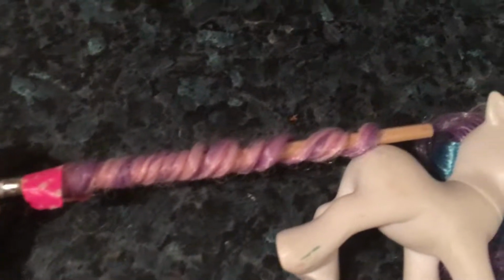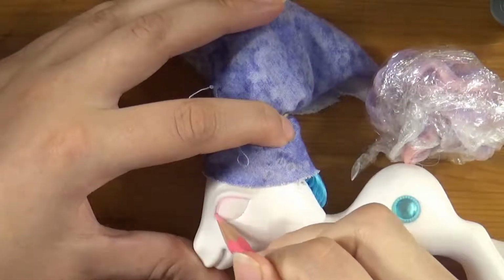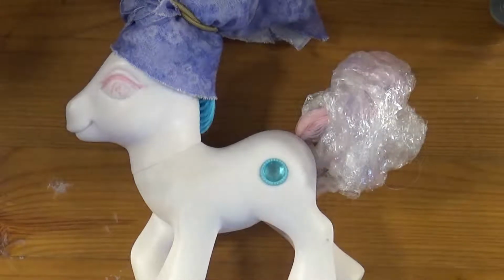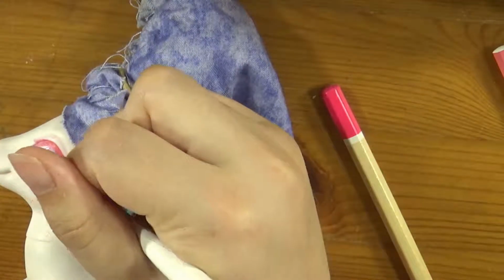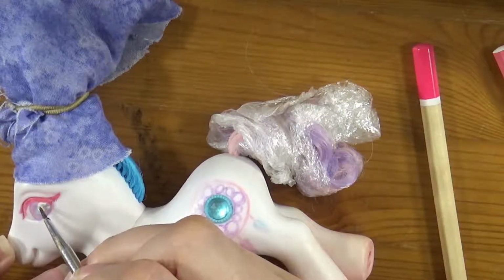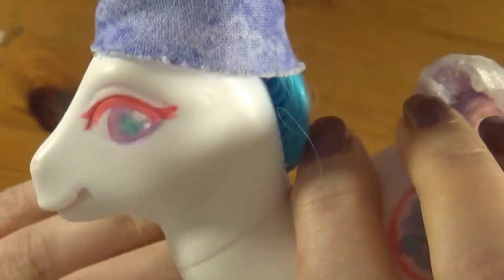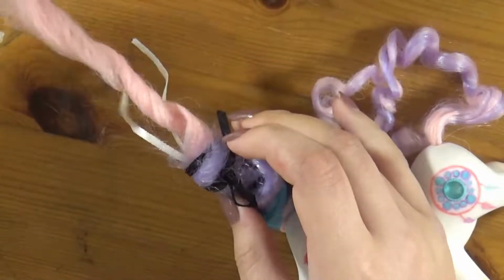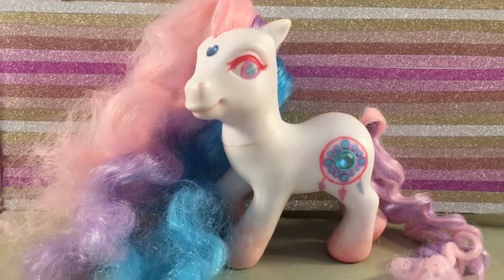My Little Princess Pony Doll repaint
My little pony~ My little pony~ you'll always be in my rooooom~